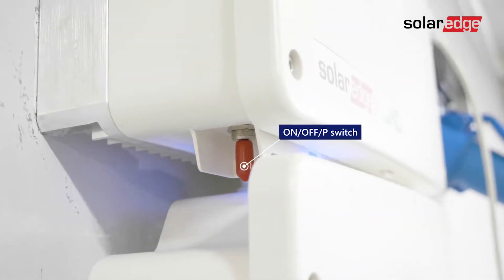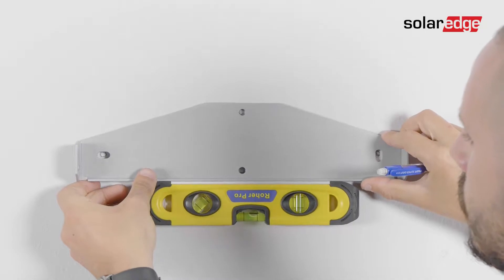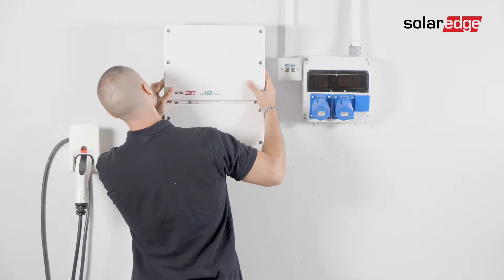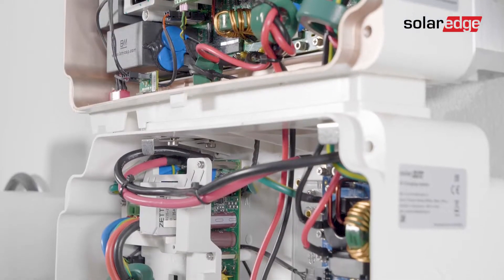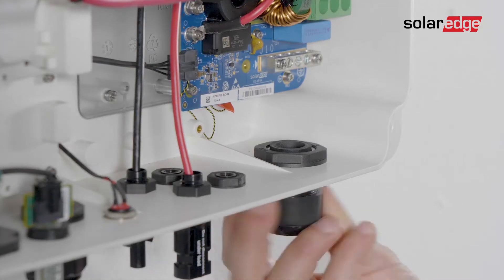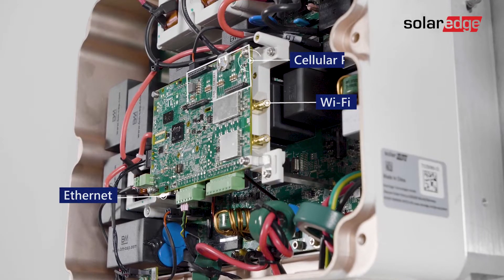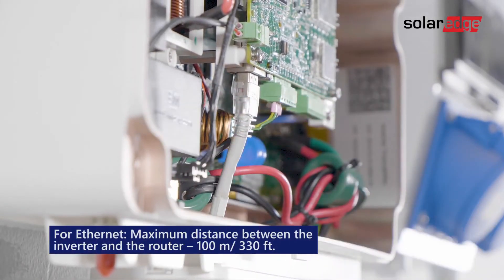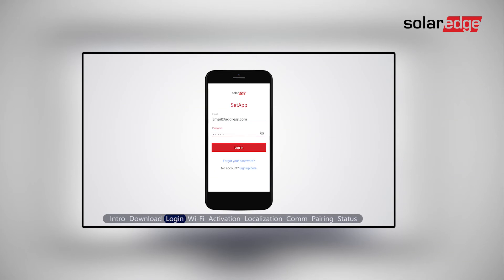Installing Solaredge EV Charging Solar Inverter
🌞 Installing the SolarEdge EV Charging Solar Inverter | 3Buy Solar 🌞

Welcome to 3Buy Solar, your go-to source for all things solar! In today’s video, we’re diving into the installation of the revolutionary SolarEdge EV Charging Solar Inverter. Whether you're a solar energy enthusiast or looking to make your home more eco-friendly, this video is perfect for you! 🏡🔋

🎥 What We Cover in This Video:

Unboxing: We start with an unboxing of the SolarEdge EV Charging Solar Inverter, showing you exactly what comes in the package.
Features Overview: Learn about the unique features of this inverter, including its integrated EV charger that makes it a standout choice.
Step-by-Step Installation: Follow along as we walk you through the installation process, providing tips and tricks to make everything go smoothly.
Testing & Setup: See the inverter in action and discover how to optimize settings for your specific needs.

🔗 Check Out Our SolarEdge Series Playlist for More: [Link to Playlist]

🛠️ Equipment Used:

SolarEdge EV Charging Solar Inverter
Basic installation tools (list specific tools if possible)

Benefits of Integrating EV Charging with Your Solar Setup
How to Choose the Right Solar Inverter for Your Home

Your support helps us create more content like this!

Remember, installing electrical equipment should always be done carefully and in compliance with local regulations. Consider consulting with a professional if you are unsure.

Do you have questions about installing your SolarEdge EV Charging Solar Inverter?